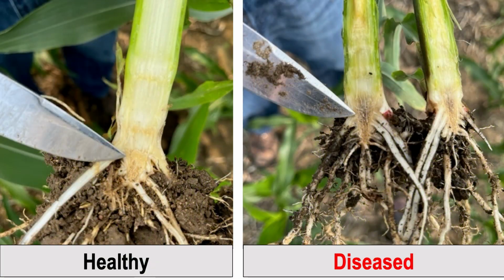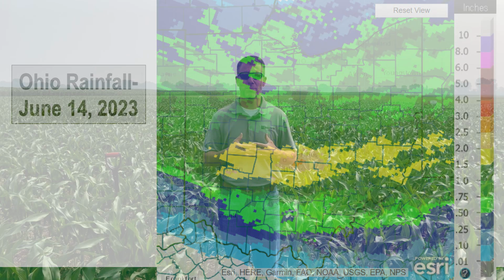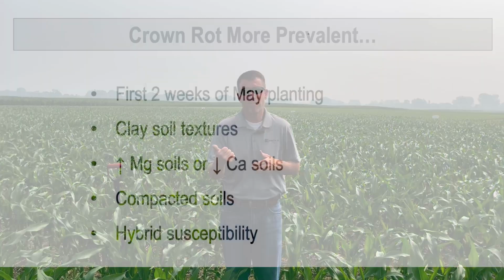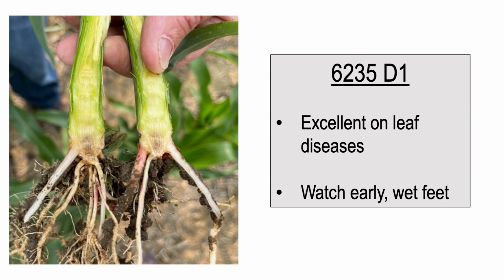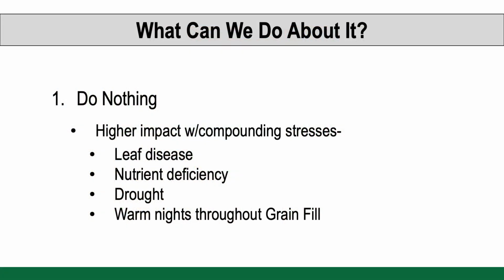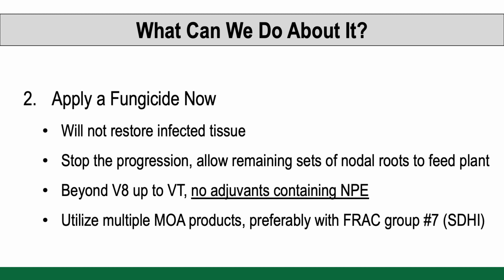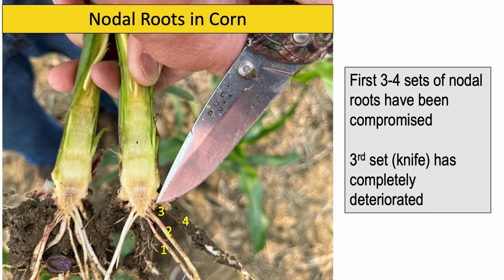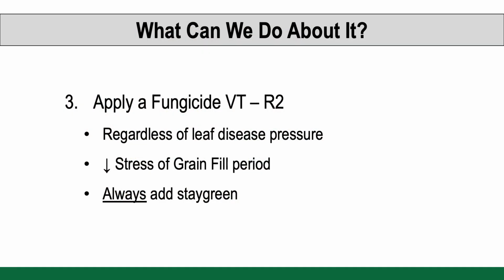Surprising Crop Observations, Considering A Dry Spring | Beck's Agronomy Update